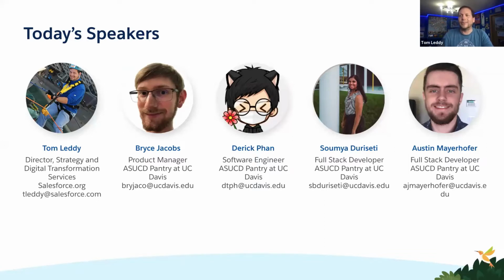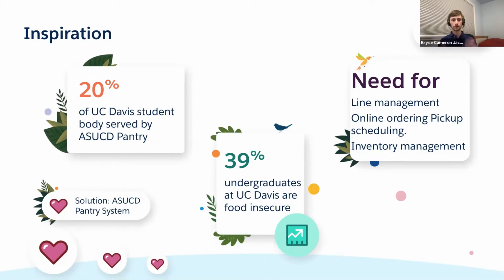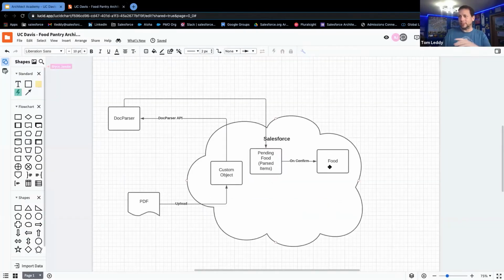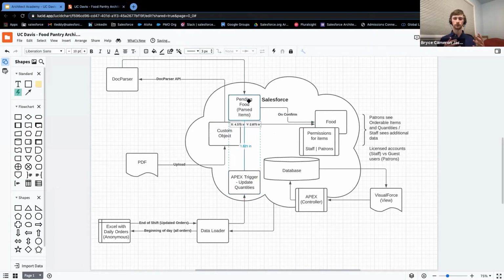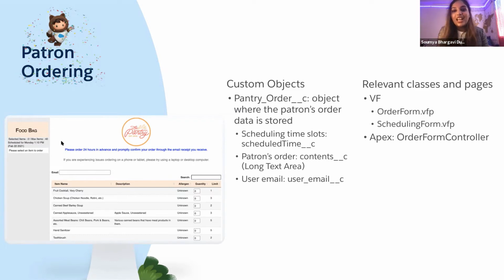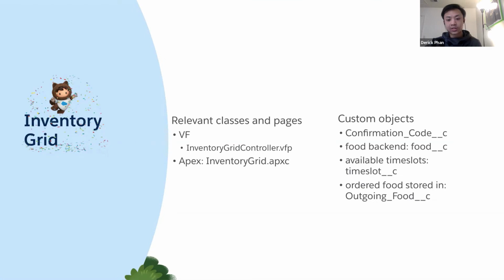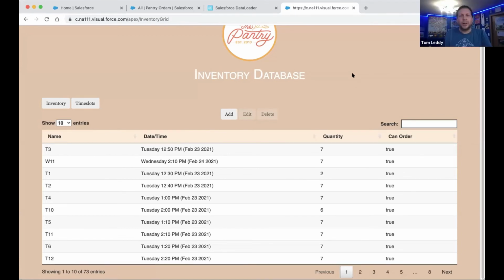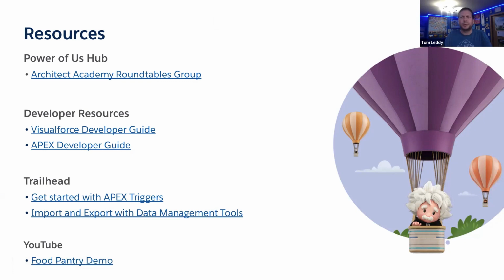Automating a University Food Pantry | Architect Academy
Learn how a team of students at UC Davis used Salesforce to build an inventory management and ordering app to help automate the pantry's processes, reduce manual staff work through automations and encourage social distancing during the COVID-19 pandemic.